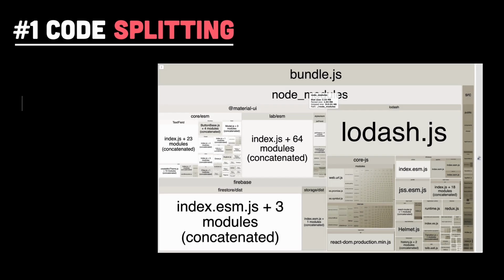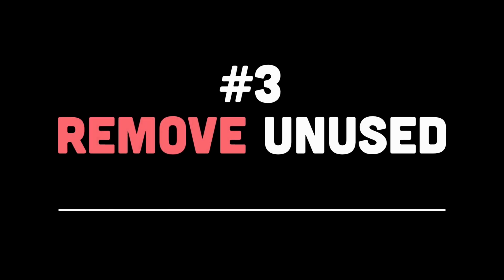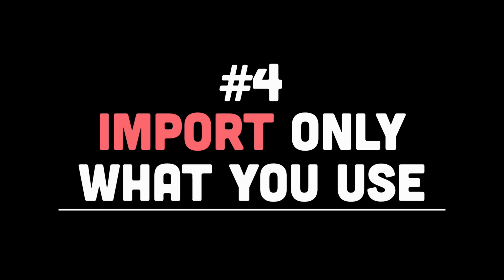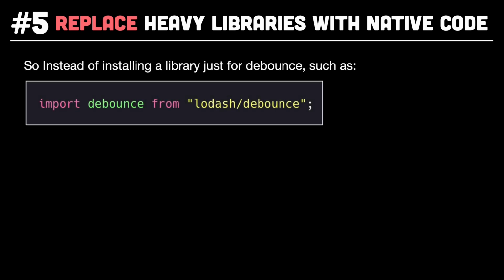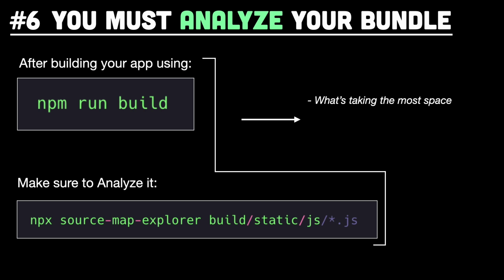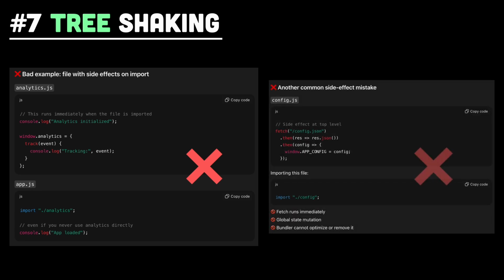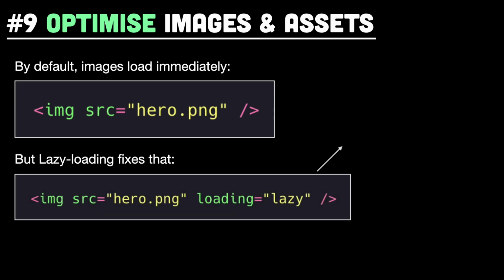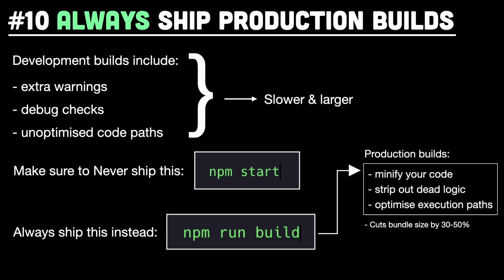10 Ways to improve performance in react js by reducing bundle size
10 Ways to Reduce Bundle Size in React JS & Improve Performance

Is your React app slow, heavy, or taking too long to load?
In this video, we break down 10 practical ways to reduce bundle size in a React JS application and significantly improve frontend performance.

You’ll learn how modern React apps optimize JavaScript bundles using code splitting, route-based lazy loading, tree shaking, dependency optimization, and production builds. These techniques help reduce JavaScript payload size, speed up initial page load, and improve real-world performance metrics like First Contentful Paint (FCP) and Largest Contentful Paint (LCP).

This video is perfect for frontend developers, React developers, and web developers who want to build faster, production-ready React applications without over-engineering.

What You’ll Learn:
- How React bundle size affects performance
- Code splitting and lazy loading in React
- Route-based lazy loading with React Router
- Tree shaking and ES module best practices
- How unused dependencies increase bundle size
- Why production builds are critical for performance
- Asset and image optimization for React apps
- Real-world React performance optimization tips

Related Topics Covered:
- Reduce bundle size in React
- Improve React app speed
- JavaScript bundle optimization
- React lazy loading
- Code splitting in React
- Tree shaking in JavaScript
- Frontend performance best practices

What you'll get:
- Lifetime access
- 10+ hours of premium content

Content list:
    1. File Explorer (similar to vs-code)
    2. Infinitely Nested comments
    3. Advanced Custom Toast notification from scratch
    4. Drag & Drop, Swap, Add and delete elements using JavaScript
    5. Custom Calendar/Date-picker
    6. Multi-Select dropdown with support to add & remove elements
    7. Build a Memory game with all rules integrated
    8. Build an analog clock with smooth animation
    9. Dynamic Progress bar with custom input support
    10. Build a Star rating system with dynamic hover effects
    11. Build a tic tac toe game with best practices
    12. Advanced To-Do List with Local Storage support
    13. Accordion with smooth transition effects
    14. Countdown timer & days remaining timer
    15. Create a custom modal
    16. Build an optimised Chessboard